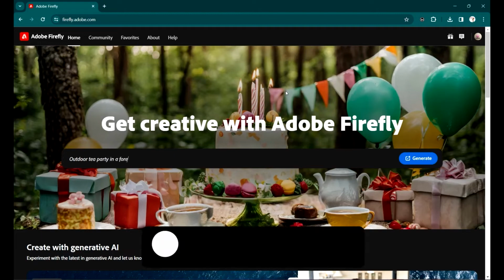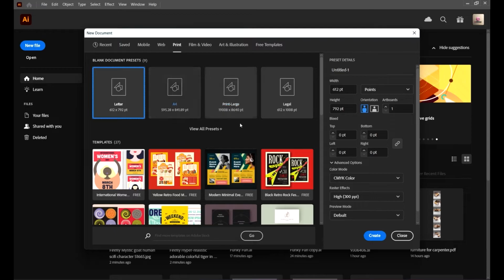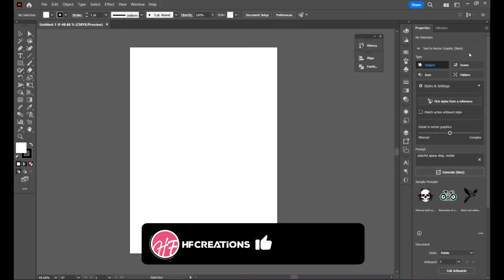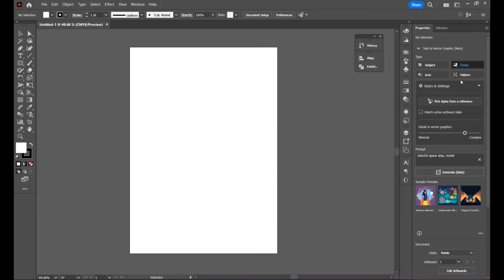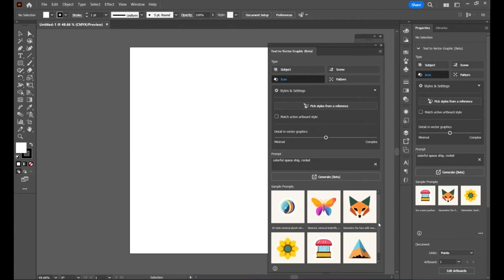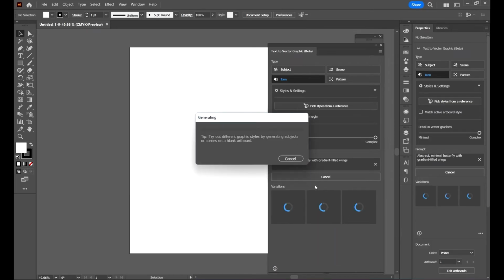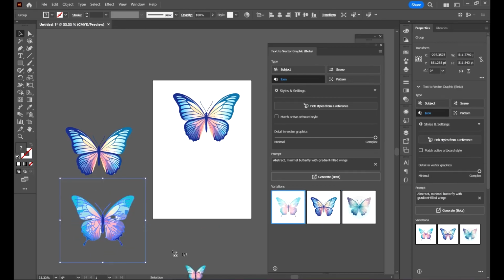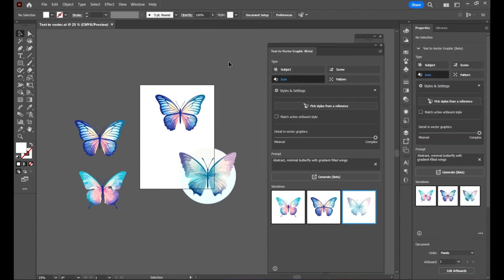Adobe Firefly Text to Vector Graphic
This Tutorial is a part of our Adobe Firefly master course. In this video, you’ll learn how to use Adobe Firefly's Text to Vector Graphic Gen AI.

Become a Firefly Expert. Create magic with Gen AI!